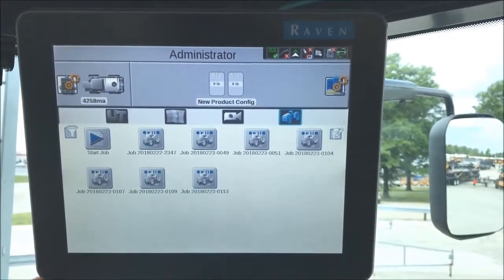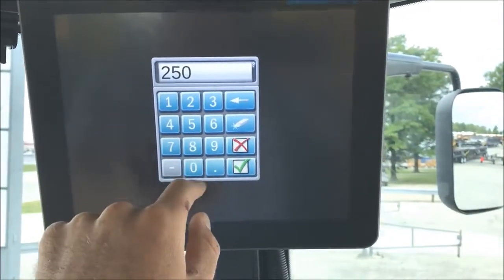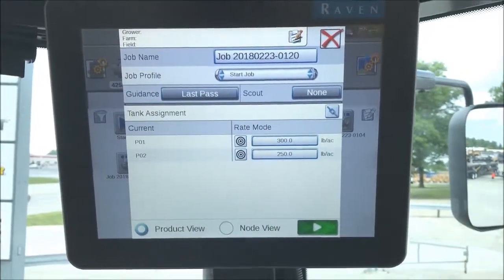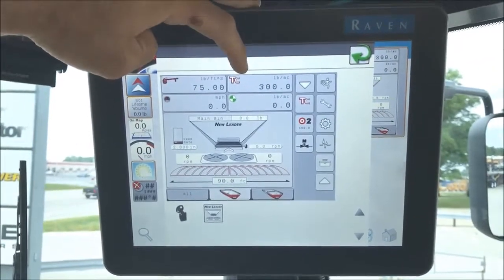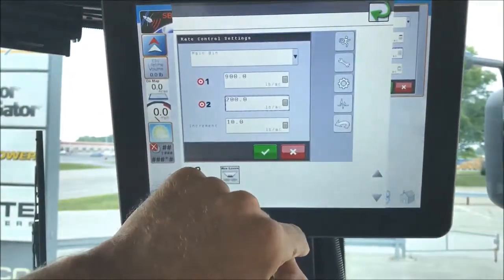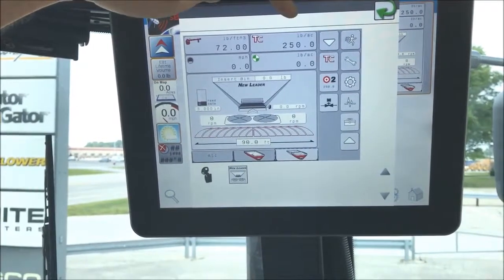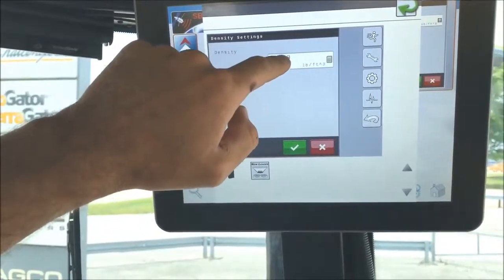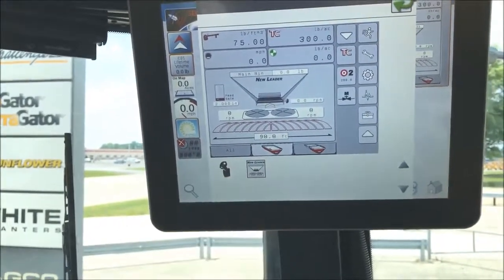Starting a Job in Viper4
Learn how to start a job with a New Leader Edge box in the Raven Viper4 monitor.